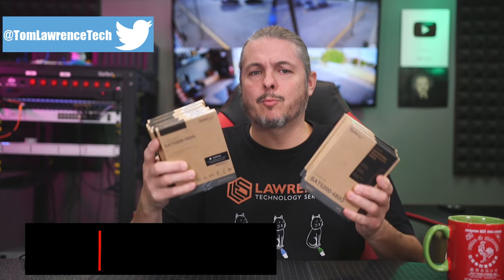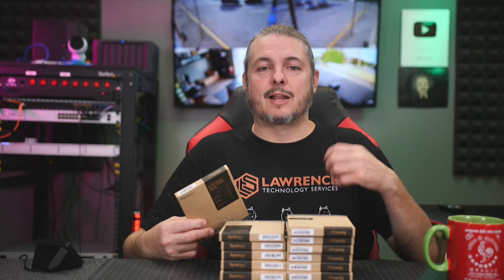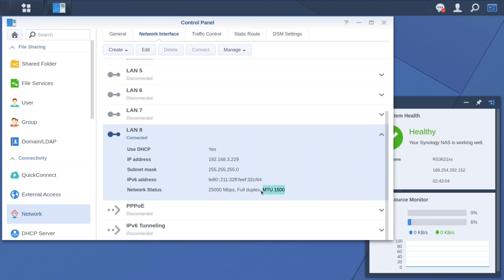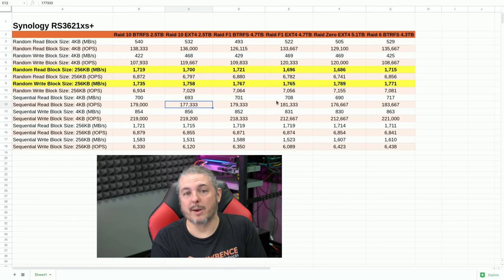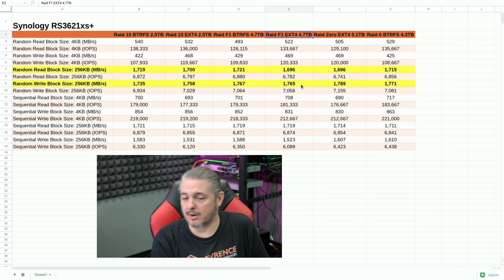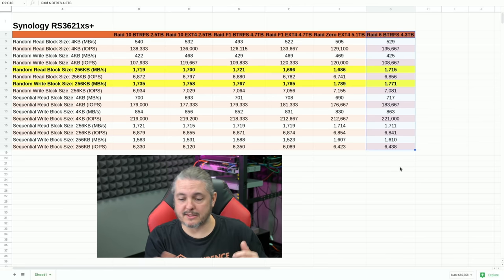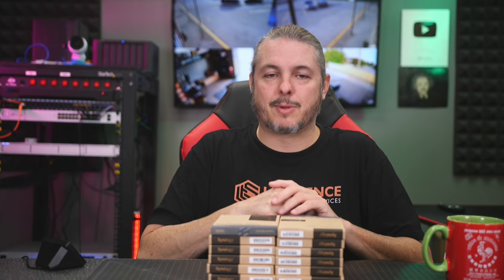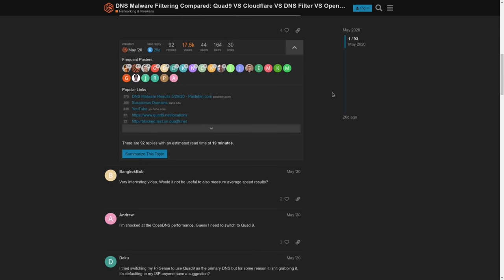Benchmarking The Synology RS3621xs+ For The Best Raid Configuration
⏱️ Timestamps ⏱️
00:00 Synology Raid Benchmarks
01:08 Why Synology Drives?
02:16 Synology Test Setup
03:02 The Benchmarks
04:24 Synology Raid F1
07:08 Which Raid And File System For Synology?